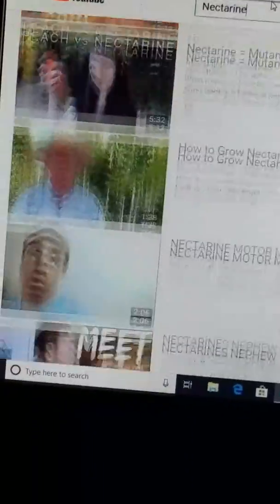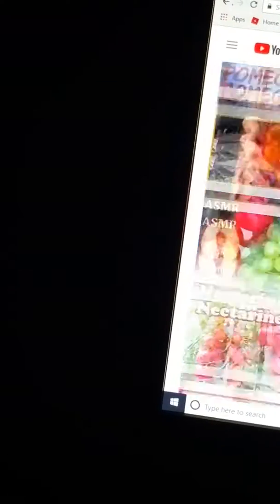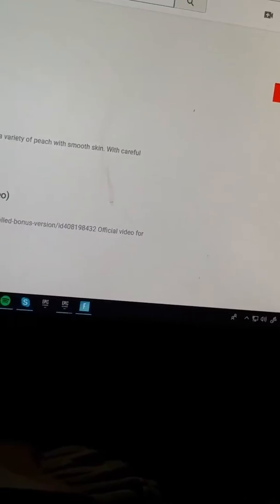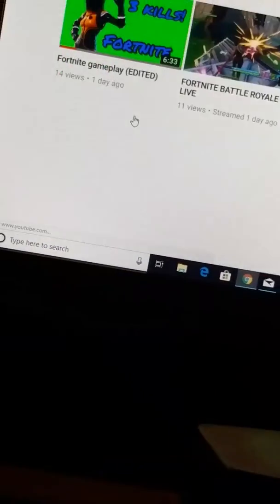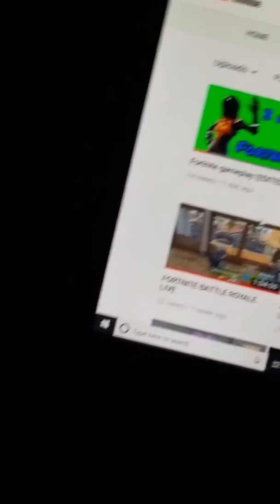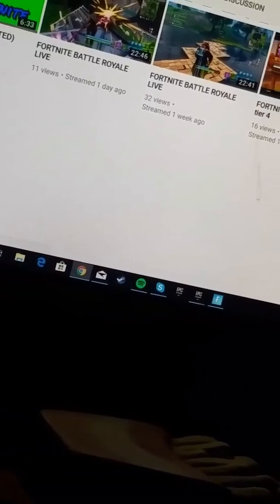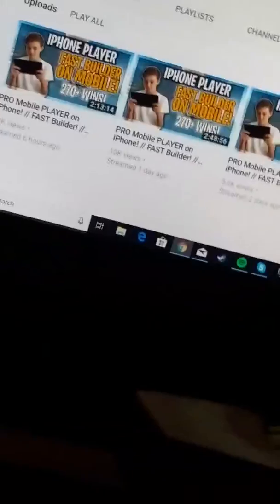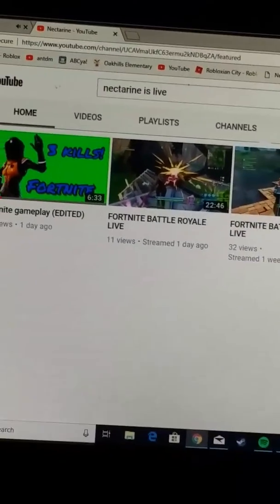Go sub to nectarine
Nectarine this is a the for all the good u do good luck with more streams